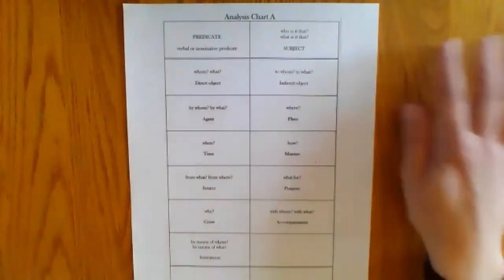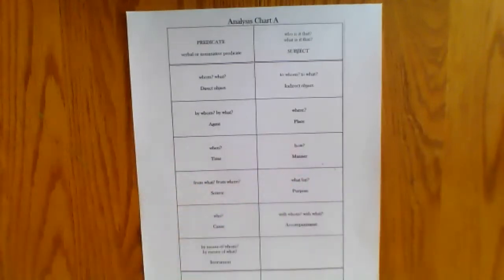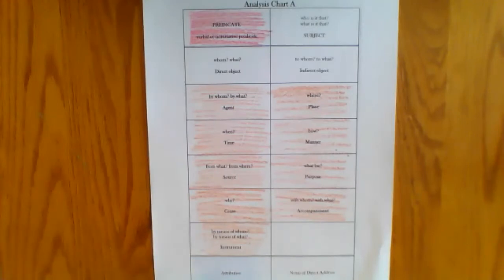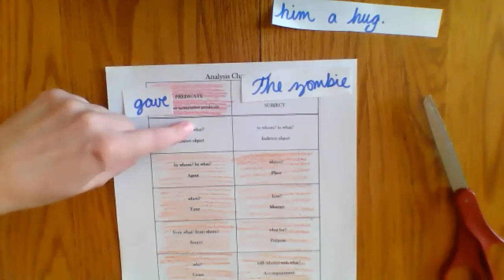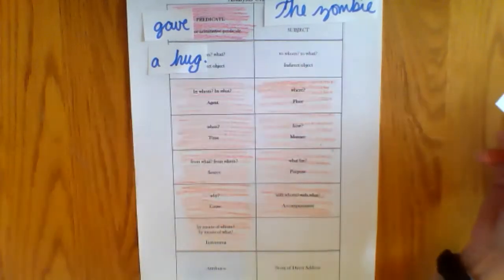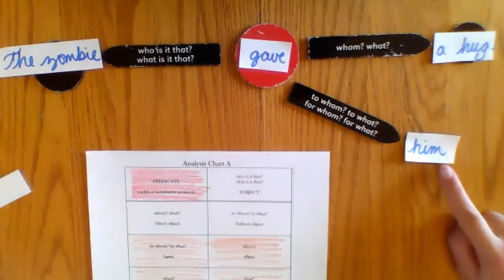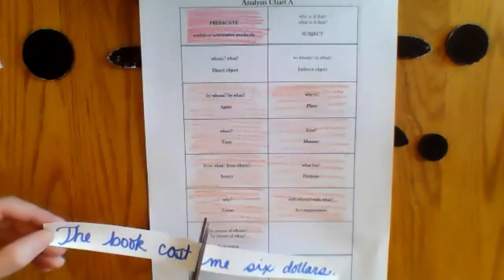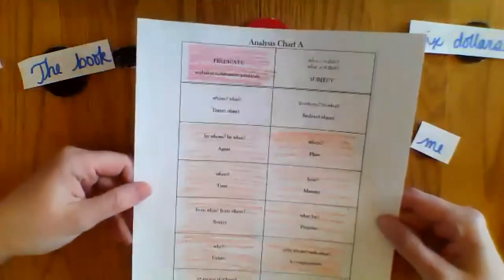Sentence Analysis 4 Chart A and Indirect Objects